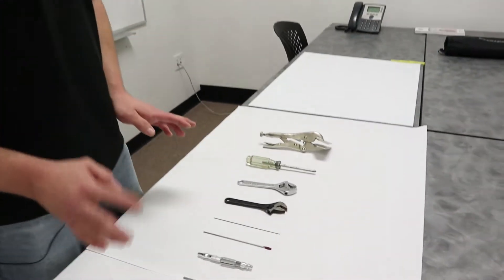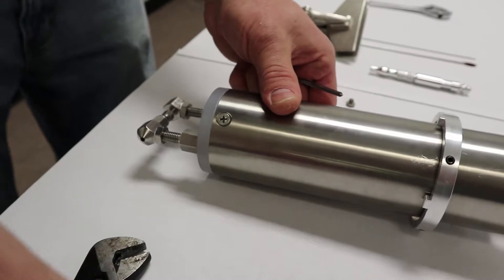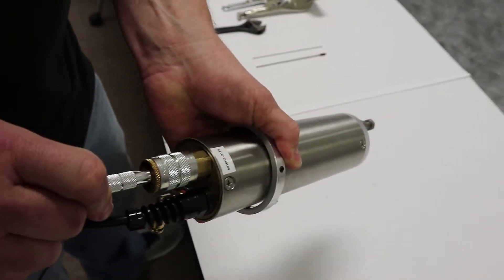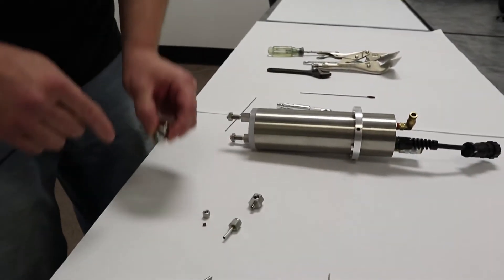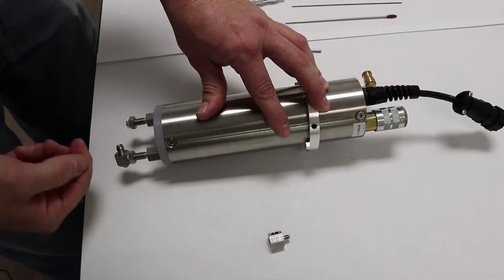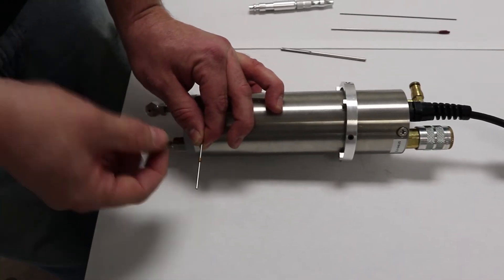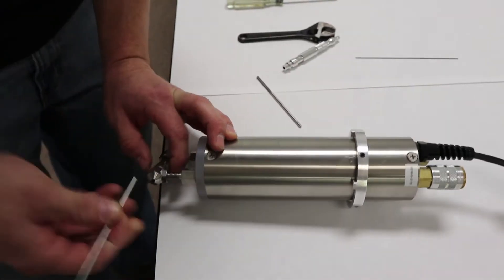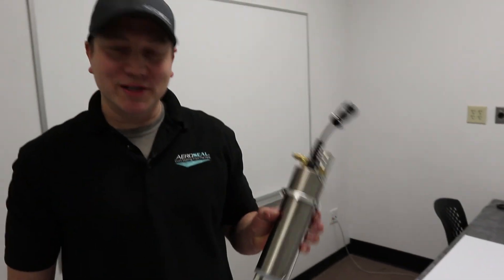Wand Maintenance (Advanced) (HS and Gen2)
Aeroseal Technical Support Representative Wade Denlinger shows a more in-depth way to fix issues related to the wand that go beyond normal maintenance.